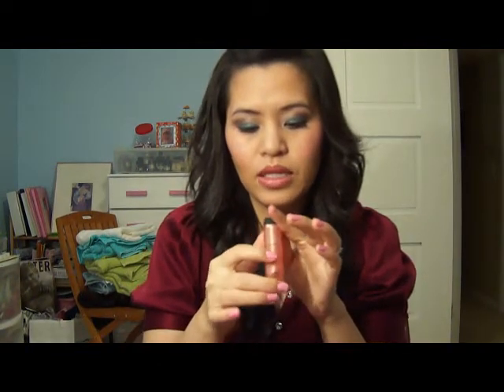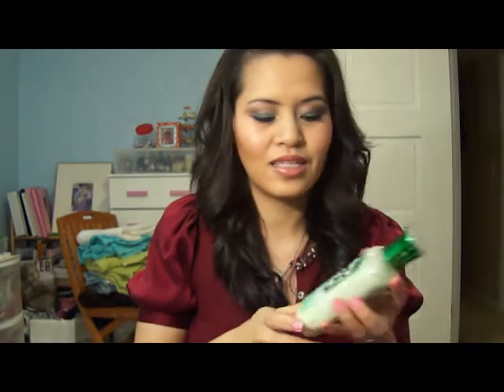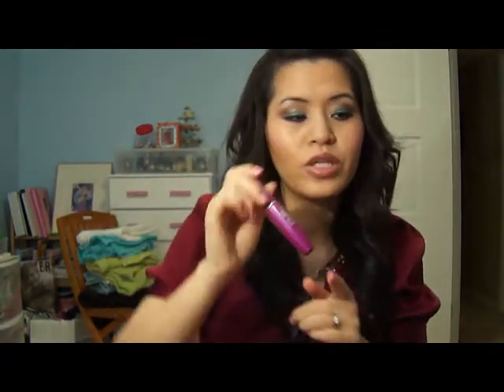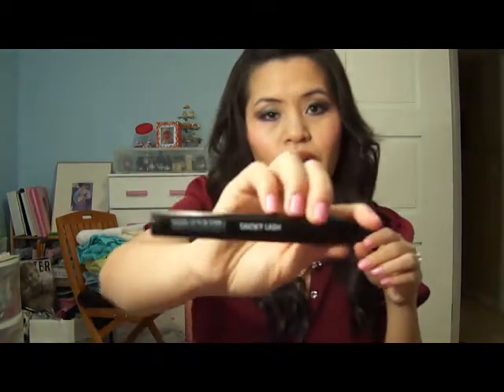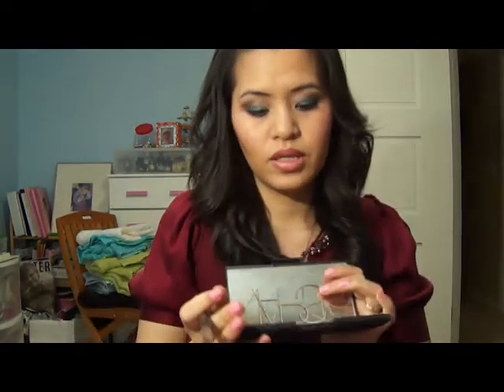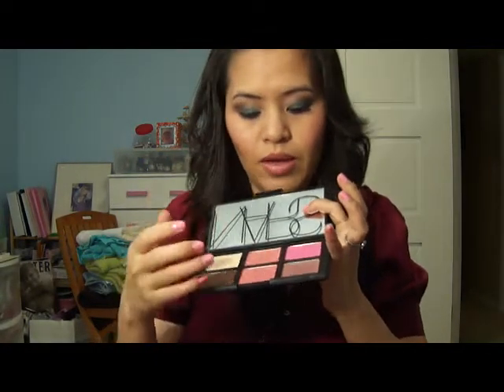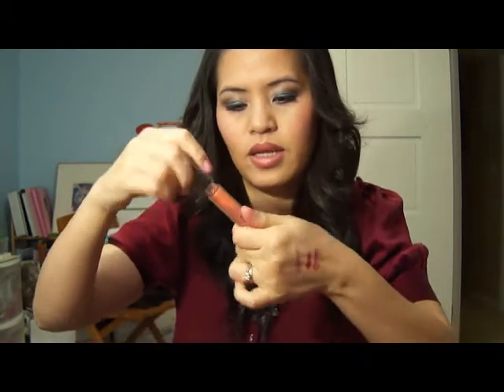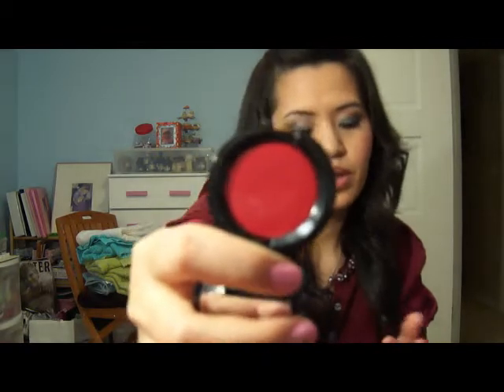November Favorites 2011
here are my November Favorites everyone. Please do share if you use any of the items I mention.